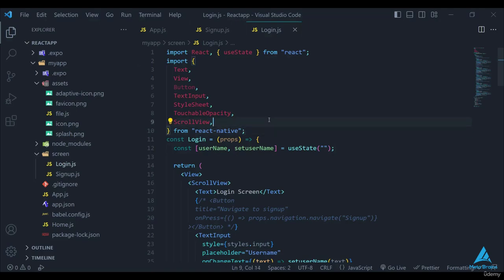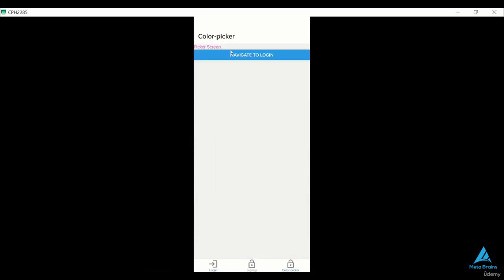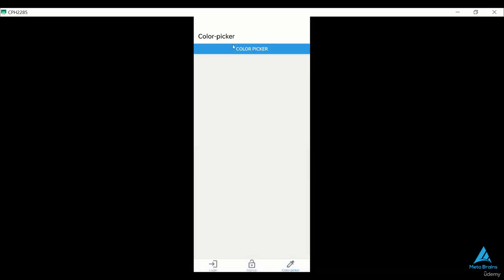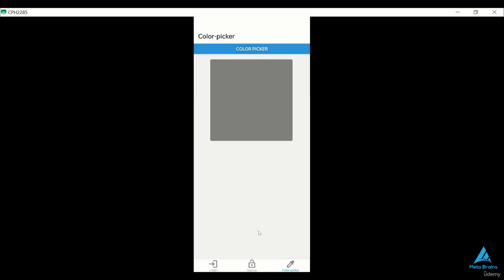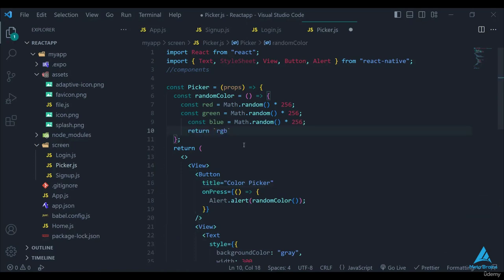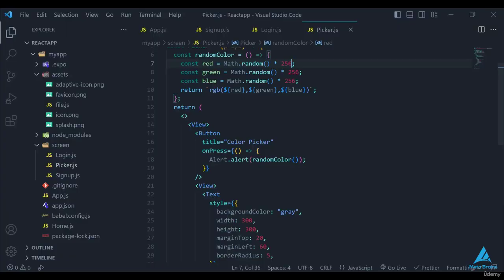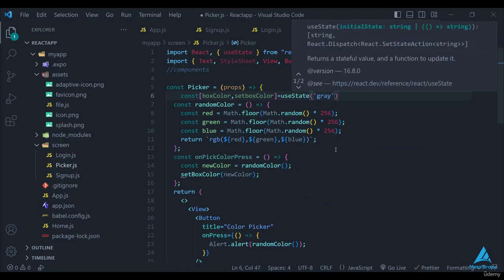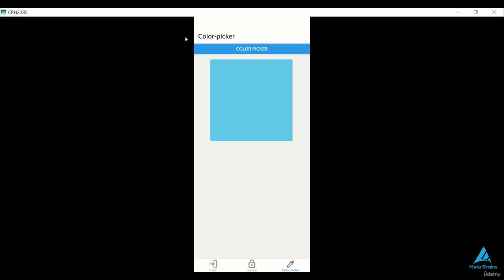How to create a colour generator(project): React Native Tutorial from Basics to Mobile Mastery [36]